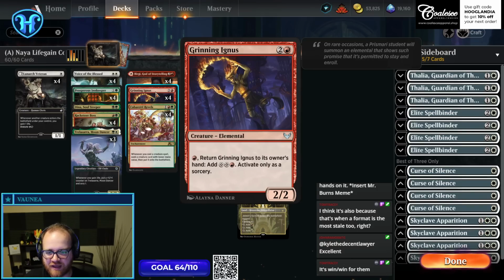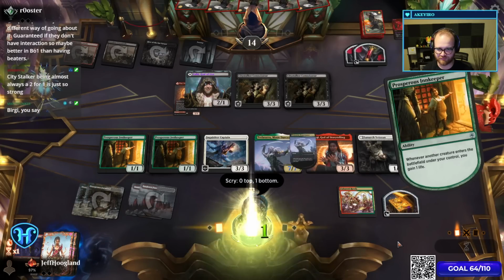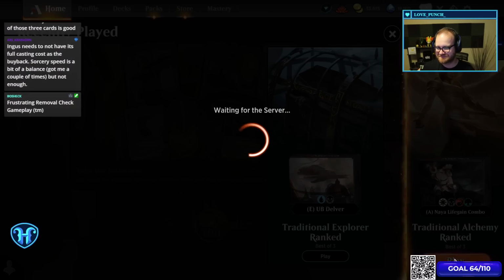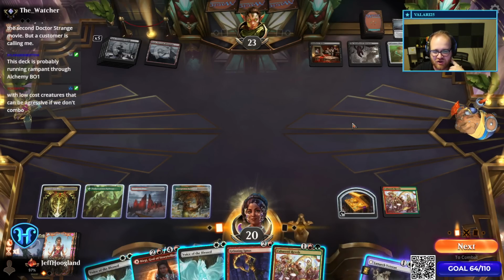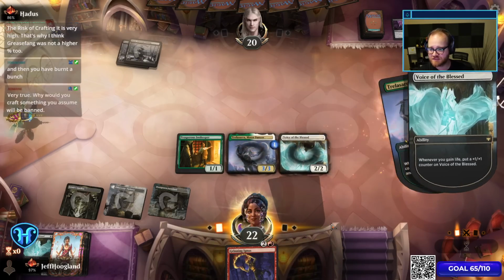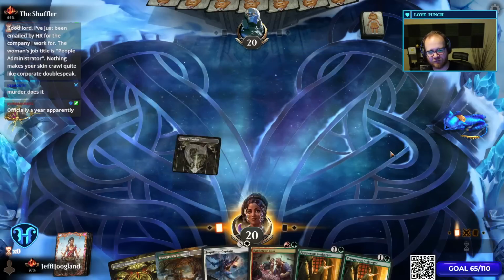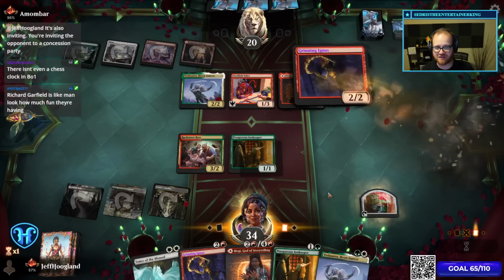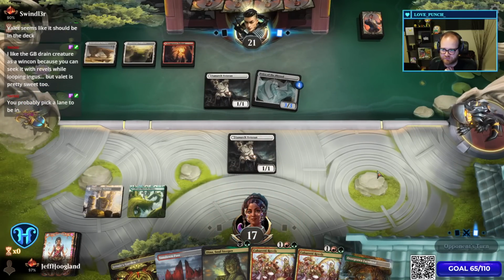This Lifegain Combo deck makes Alchemy absolutely rancid on Magic Arena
Deck
4 Grinning Ignus
3 Branchloft Pathway
4 Cragcrown Pathway
3 Needleverge Pathway
4 Birgi, God of Storytelling
1 Dina, Soul Steeper
4 Prosperous Innkeeper
3 Trelasarra, Moon Dancer
4 Lunarch Veteran
4 Overgrown Farmland
2 Rockfall Vale
4 Voice of the Blessed
4 Sundown Pass
4 Inquisitor Captain
4 Jetmir's Garden
4 Cabaretti Revels
4 Racketeer Boss

Sideboard
3 Thalia, Guardian of Thraben
4 Elite Spellbinder